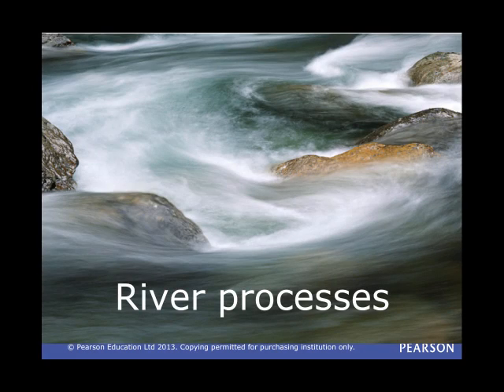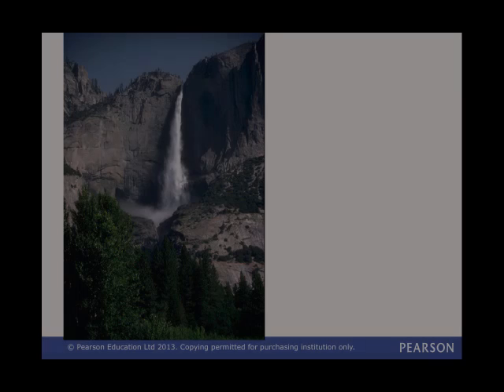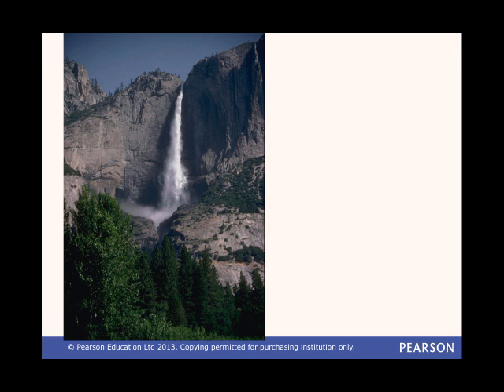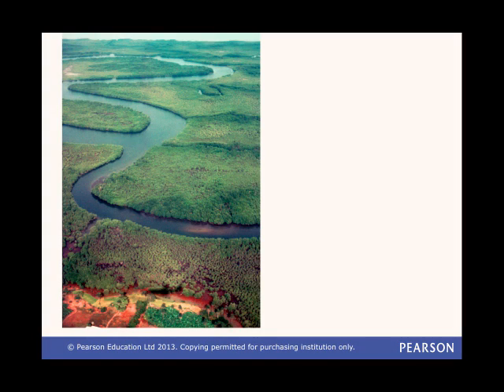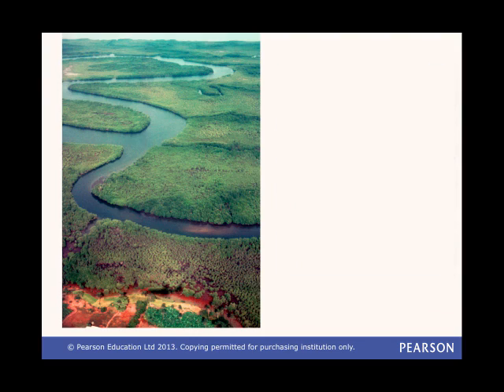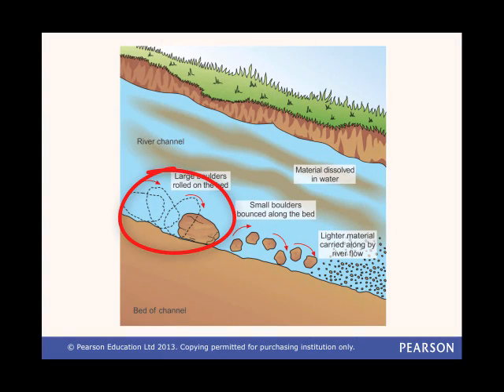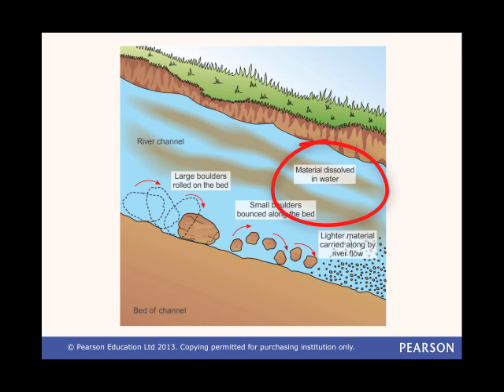Edexcel GCSE Geography - River Processes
Edexcel GCSE Geography A and B Unit 1

This video describes how rivers transport, erode and deposit material.